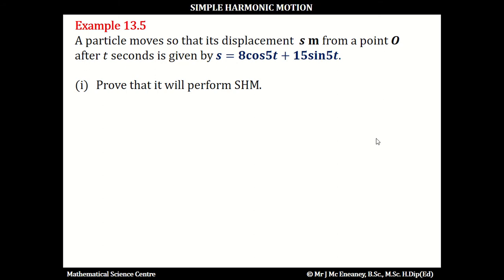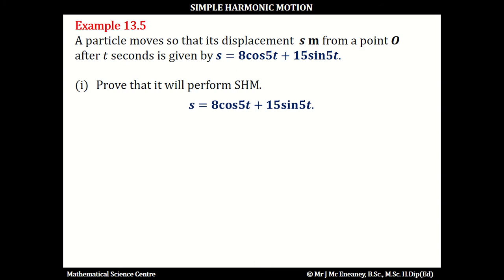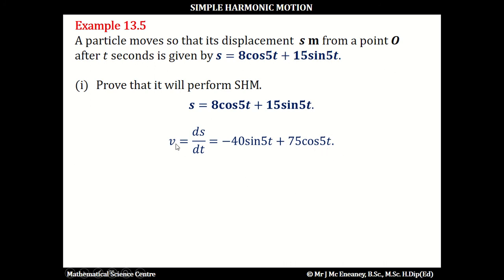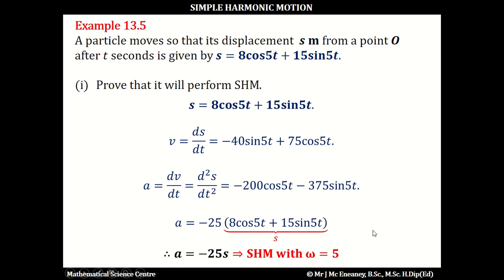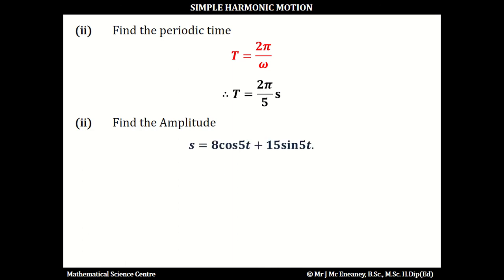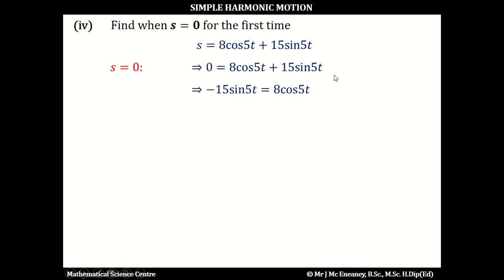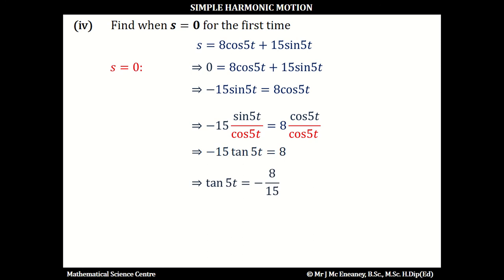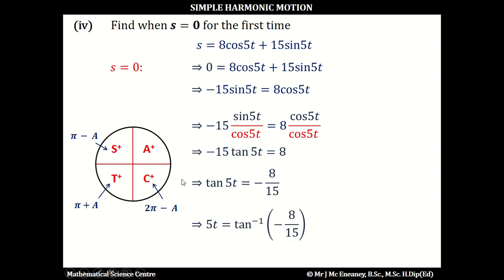SHM EXAMPLE 13 5